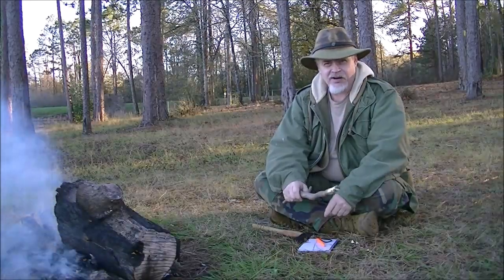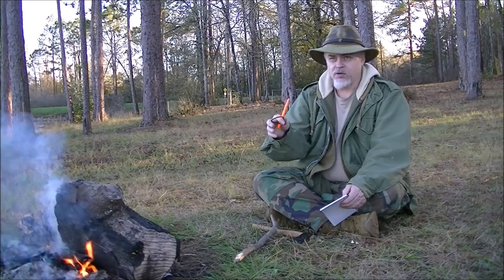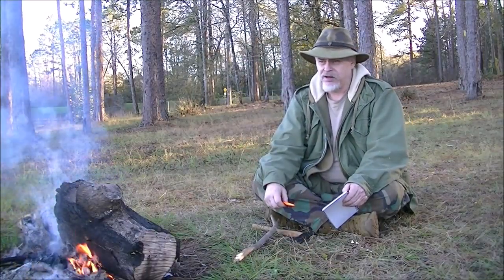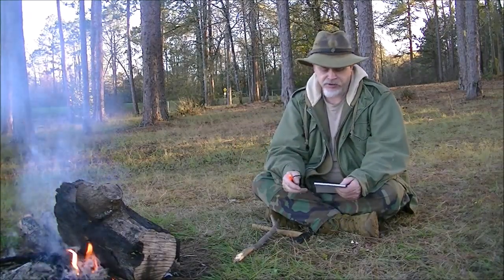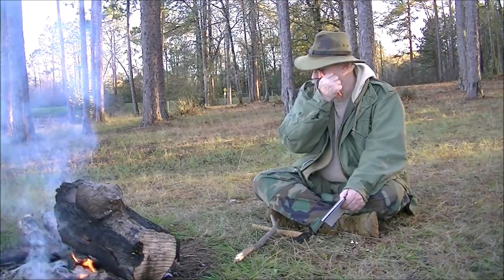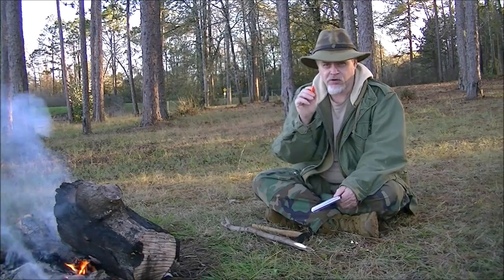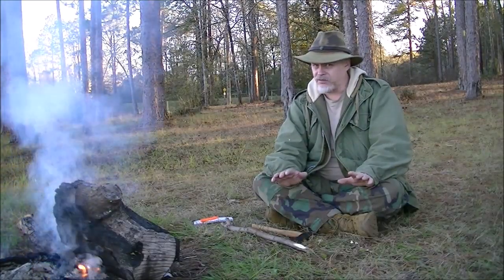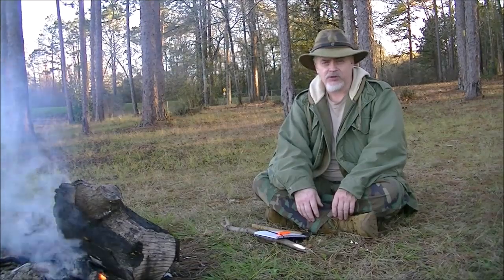NEW CHALLENGES PART2